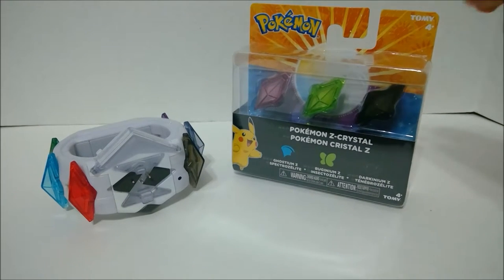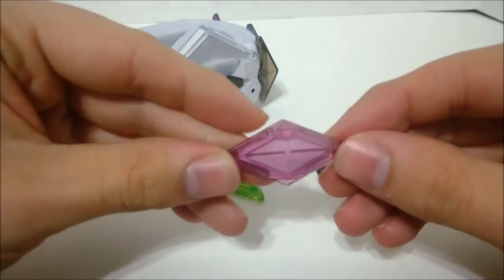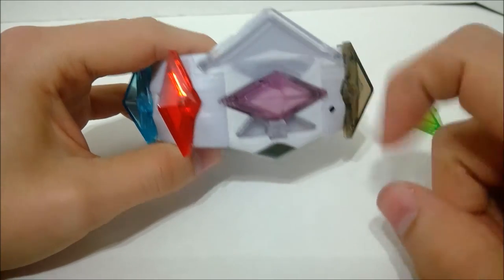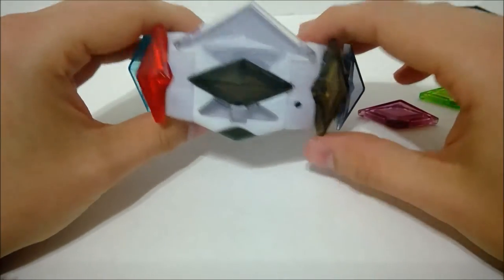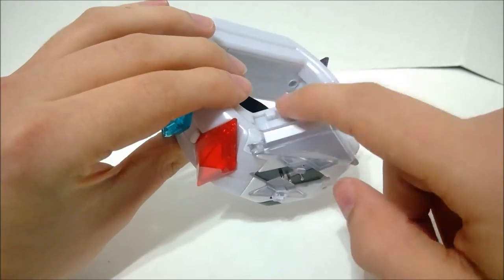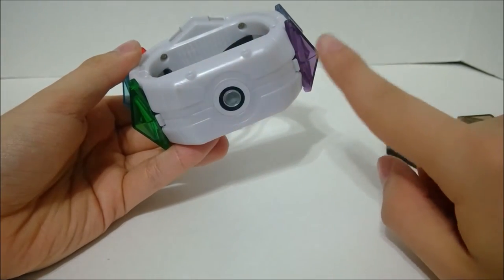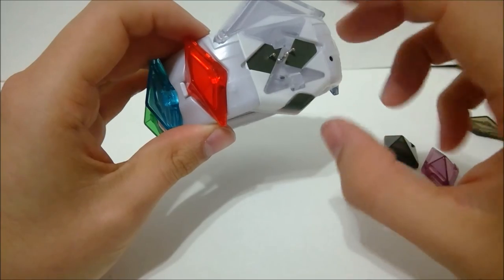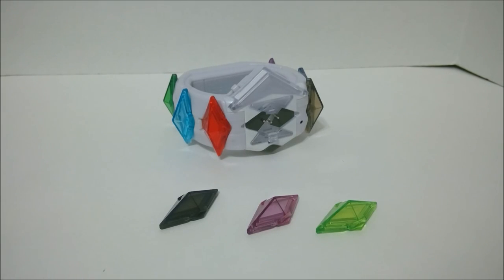Pokemon Z-Cyrstal Ghostium-Z, Bugnium-Z, and Darknium-Z Set Review!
Plus a little more info about the Japanese arcade game mode.